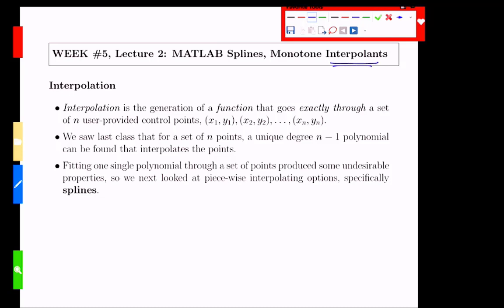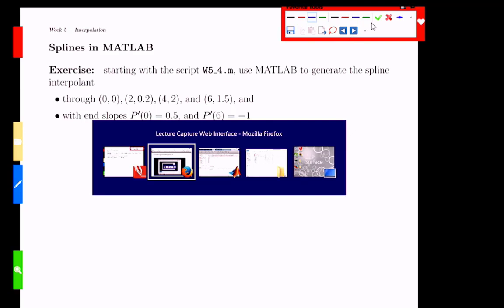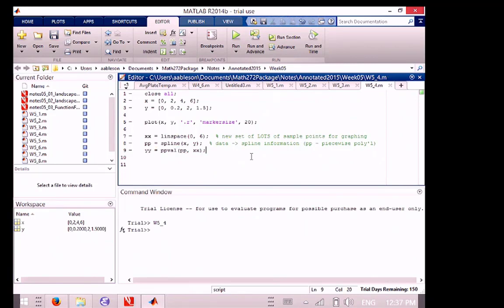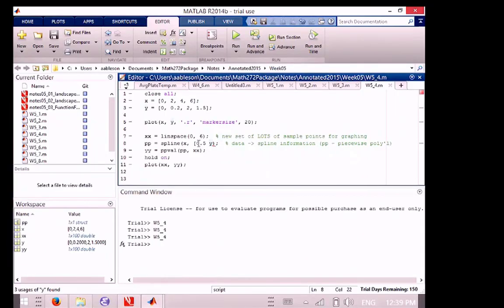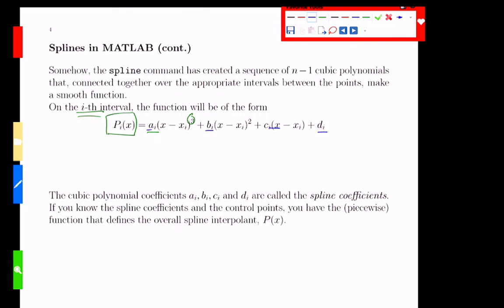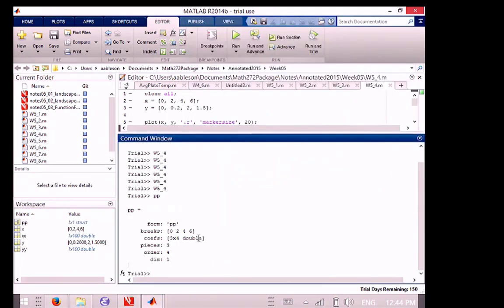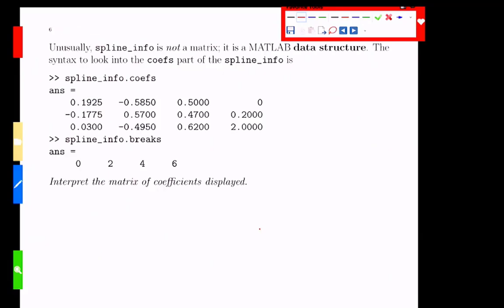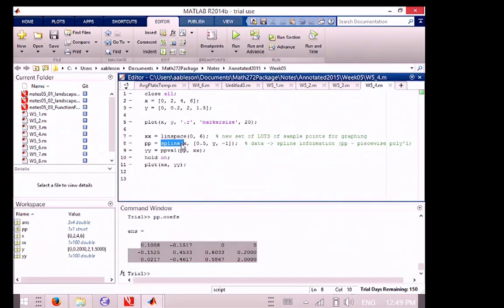Week 5-7 Spline In MATLAB - MATH/MTHE 272